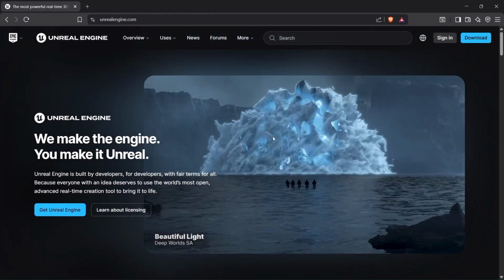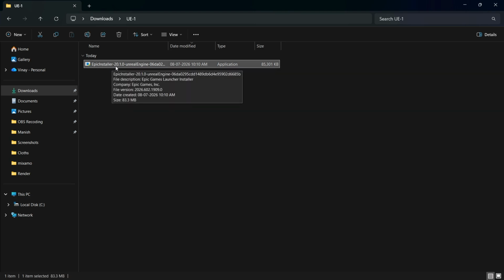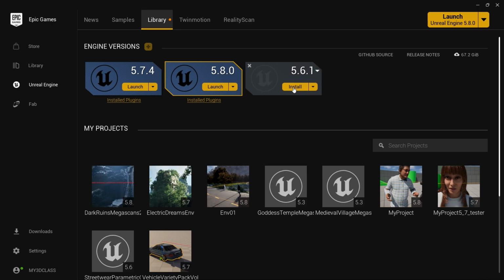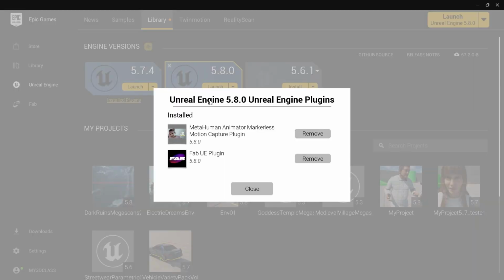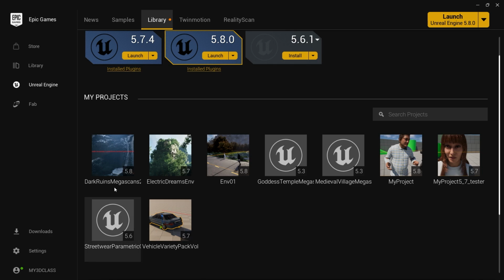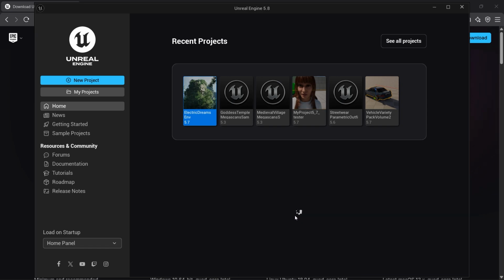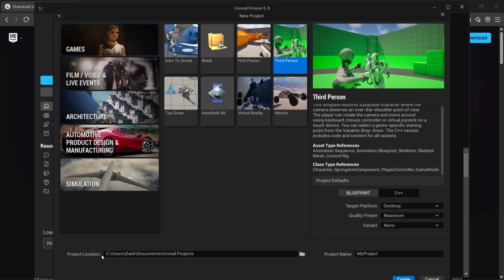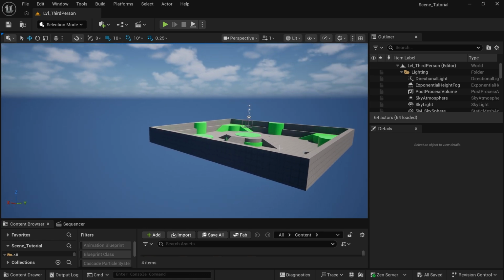How to Install Unreal Engine 5.8 | Complete Installation Guide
Learn how to download, install, and set up Unreal Engine 5.8 using the Epic Games Launcher. This step-by-step guide ensures your engine is ready for development.